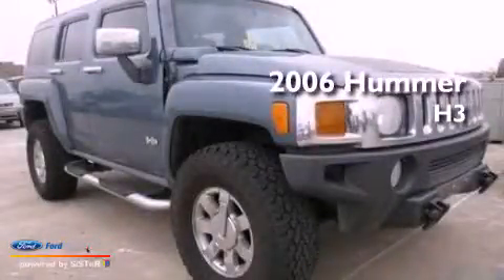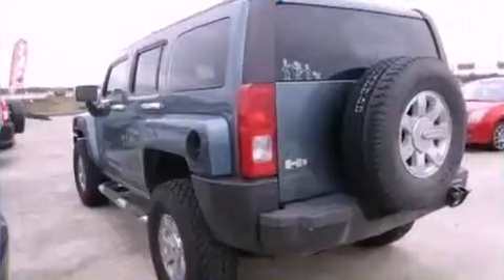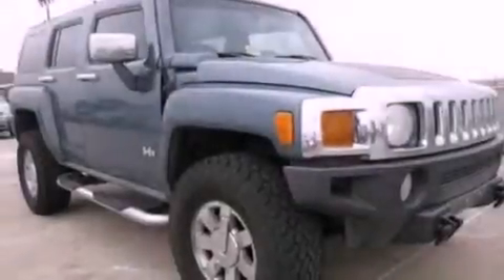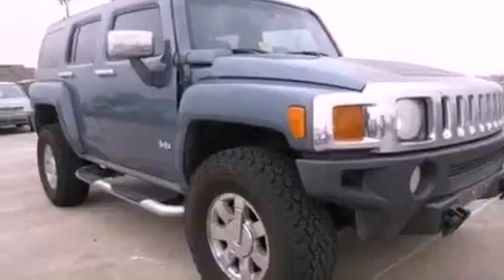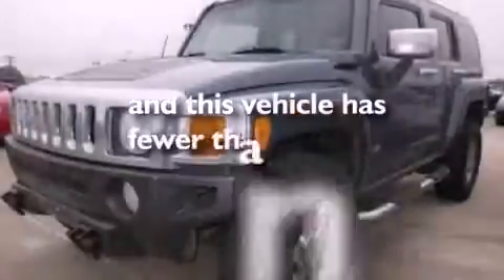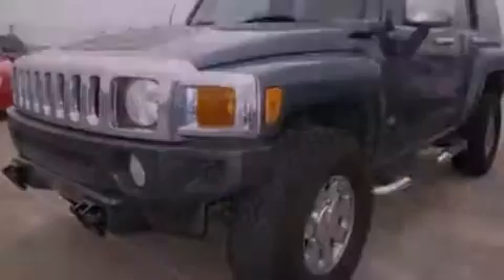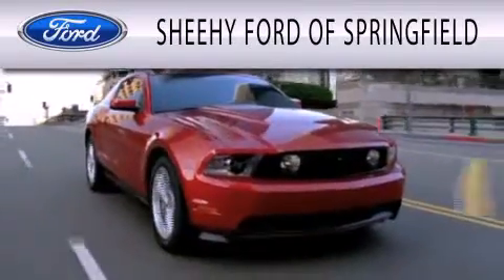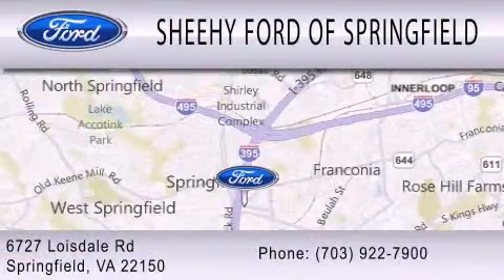Used 2006 HUMMER H3 Springfield VA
Year : 2006
 Make : HUMMER
 Model : H3
 Engine : 3.5L I5 20V MPFI DOHC

 Miles : 61,068

 Stock : GU25282D